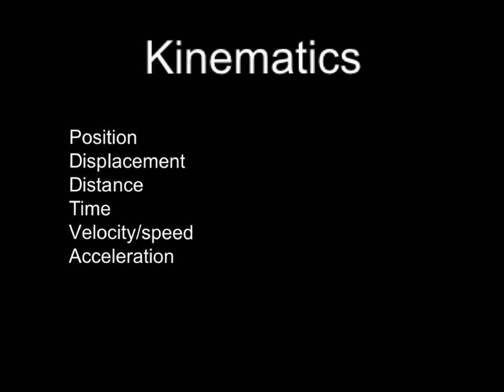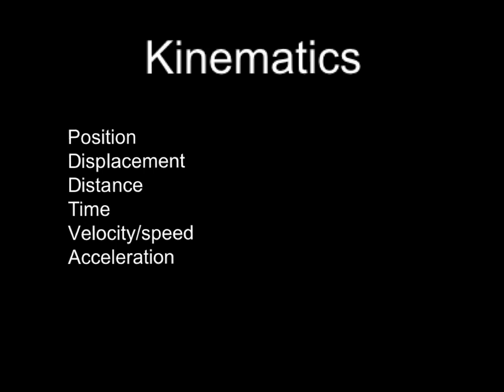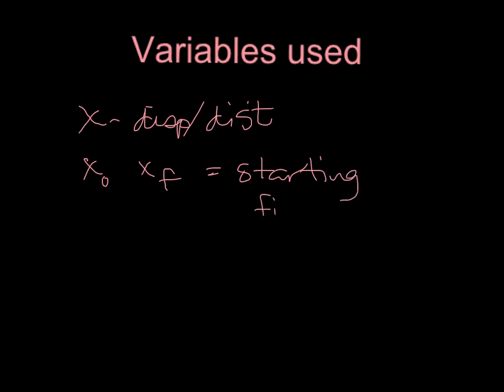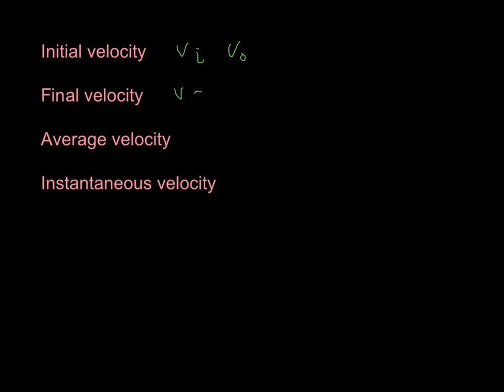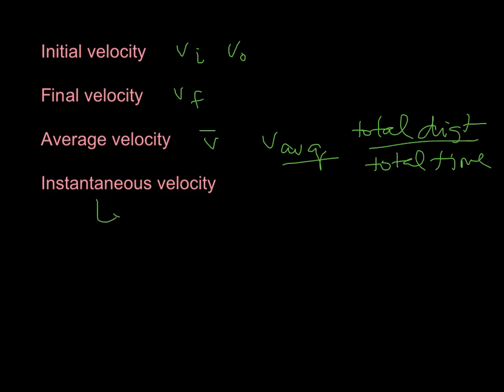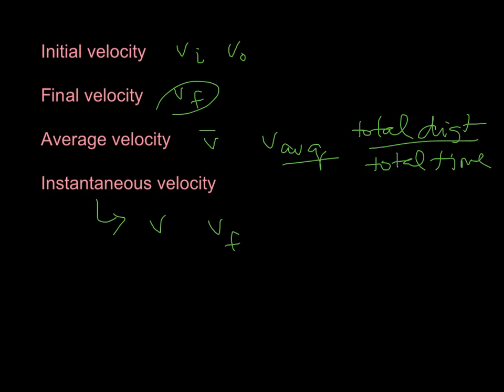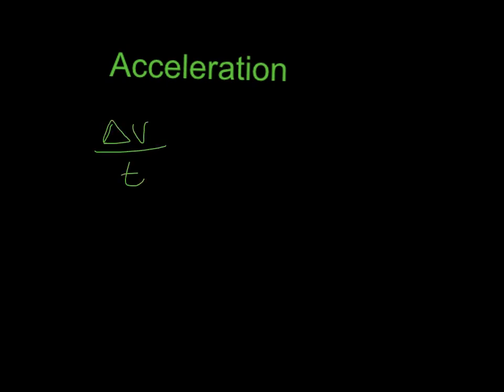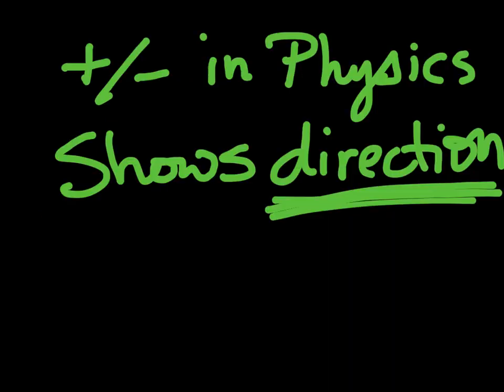Kinematics basics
Basic meaning of position, displacement, velocity and acceleration